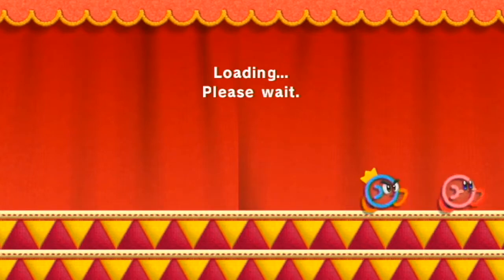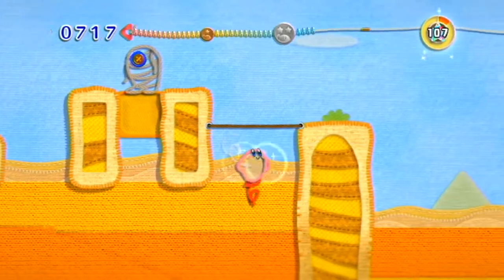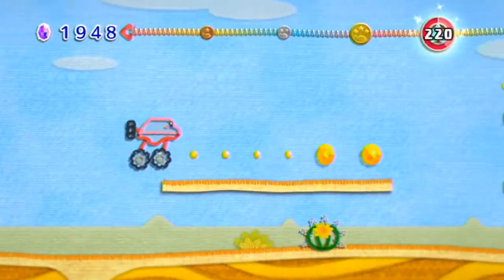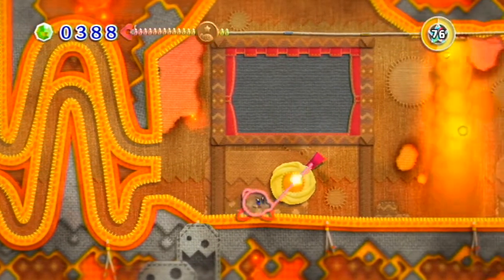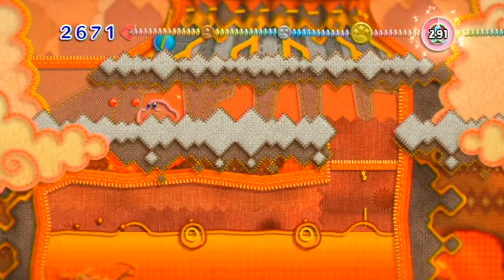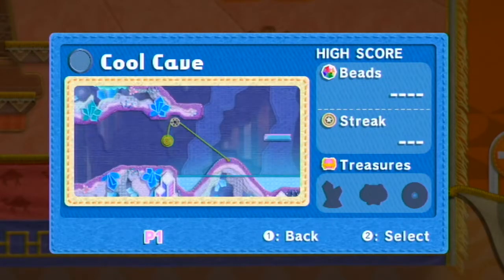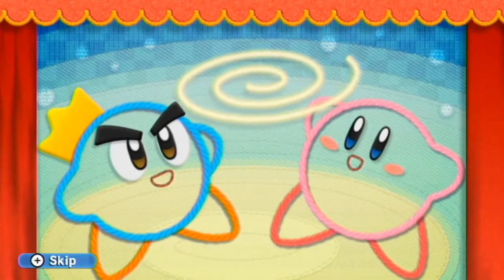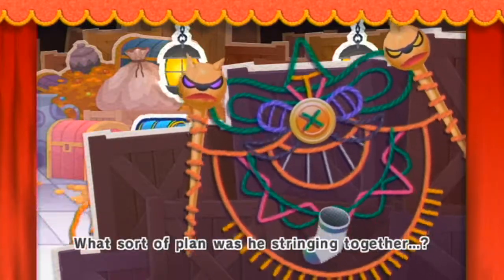Kirby's Epic Yarn #03: Pepper's Ghost (Cut)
Things are really starting to heat up.